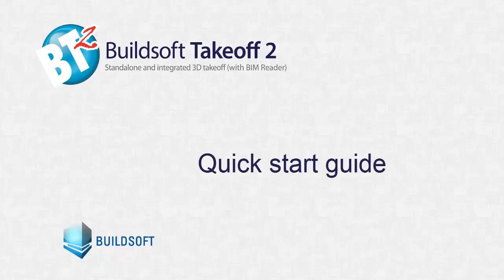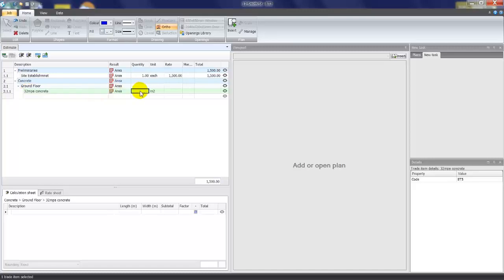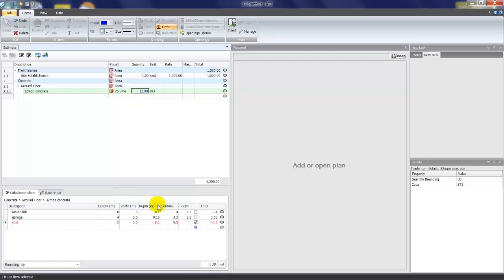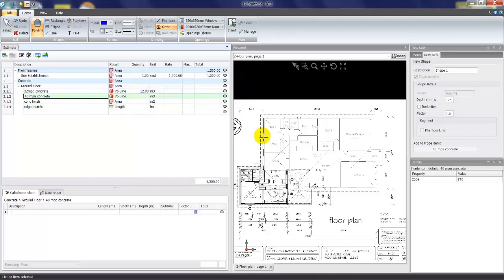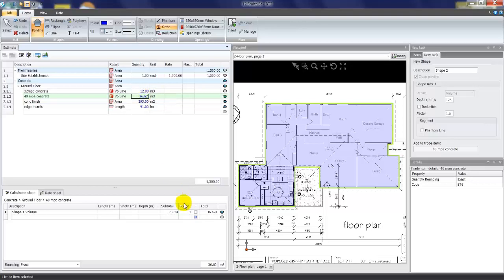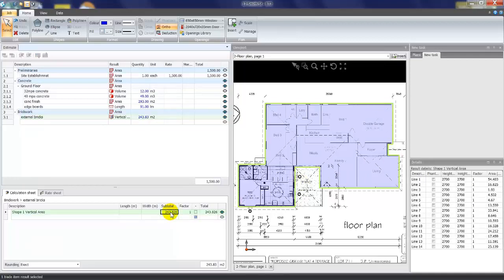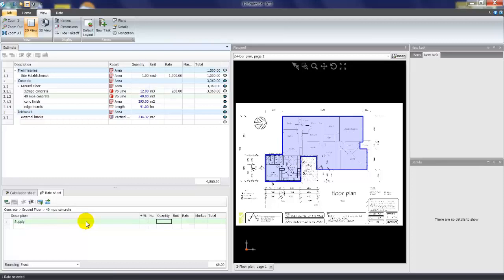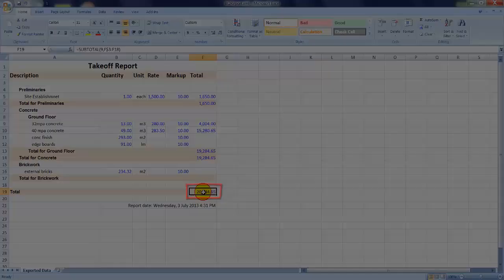BT2 2D Takeoff Demostration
Short presentation of the BT2 software